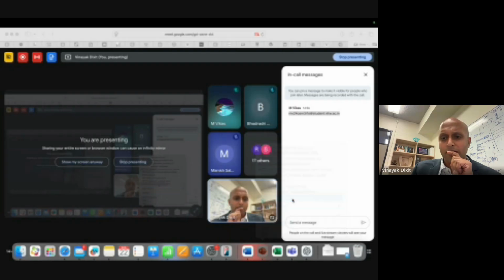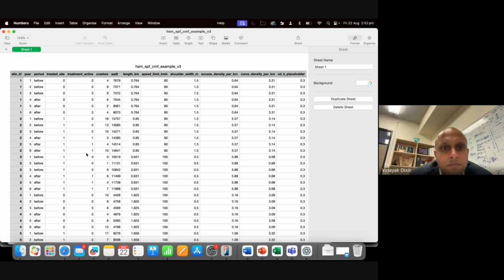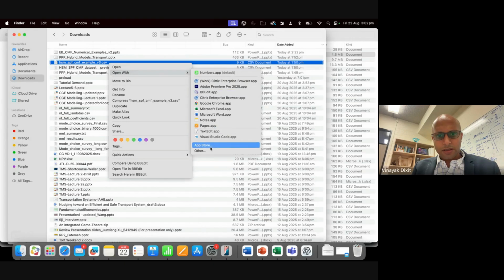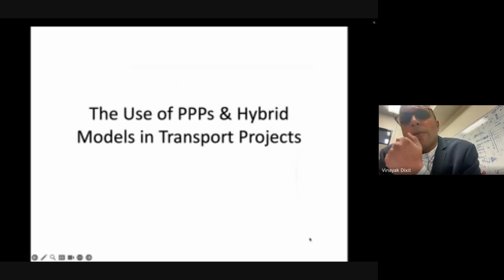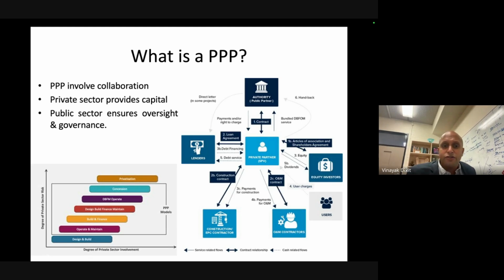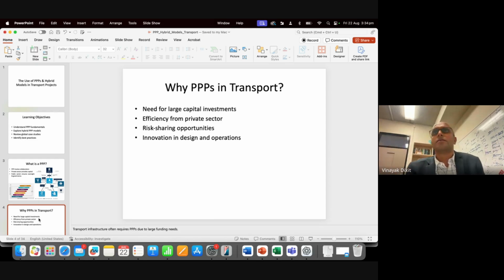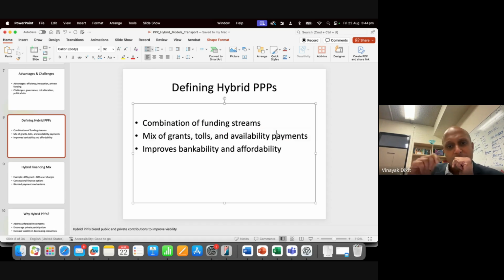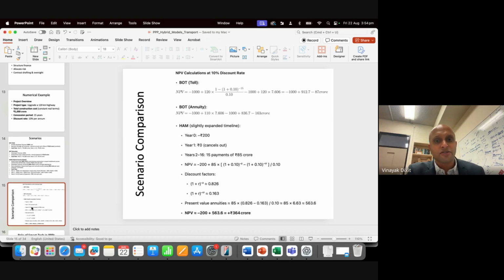L08 The use of PPP's, Hybrid models inTransport Projects